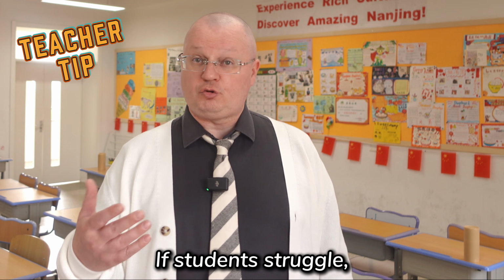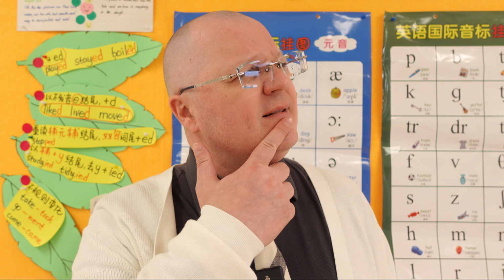Think-Pair-Share: Get Every ESL Student Talking! | Teacher Val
In this video, you’ll learn how to use the Think-Pair-Share technique to get every ESL student thinking, speaking, and engaged in class discussions. I’ll break down the three simple steps - Think, Pair, and Share - so you can easily apply them to any ESL lesson. Try it out and watch your students speak like never before!

⏰ Timestamps:
0:00 Struggling with Quiet Students? Try This!
0:31 What is Think-Pair-Share?
1:15 Step 1: THINK - Give Students Time
2:13 Step 2: PAIR - Share with a Classmate
3:14 Step 3: SHARE - Speak with the Class
4:20 Why Use Think-Pair-Share in ESL?